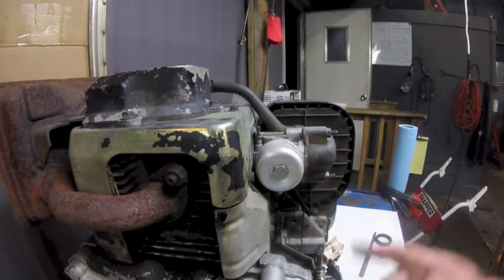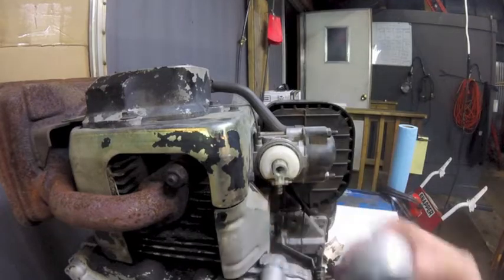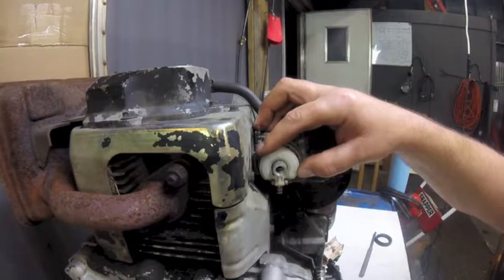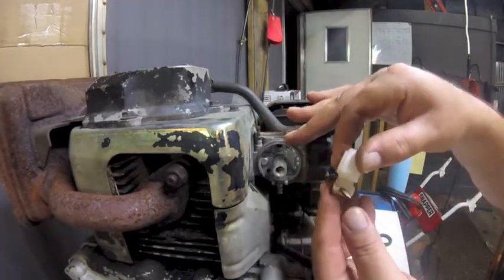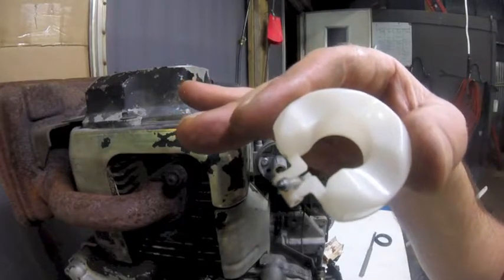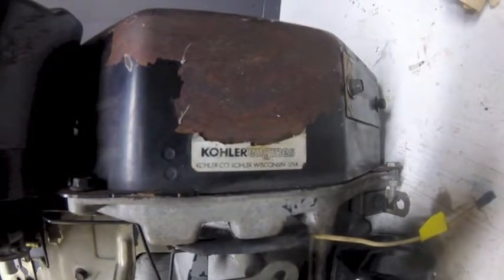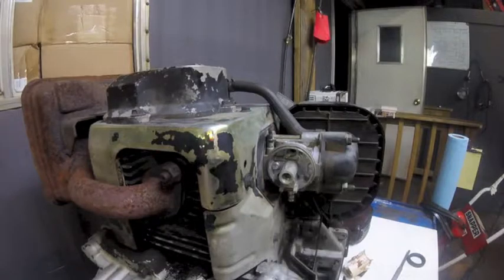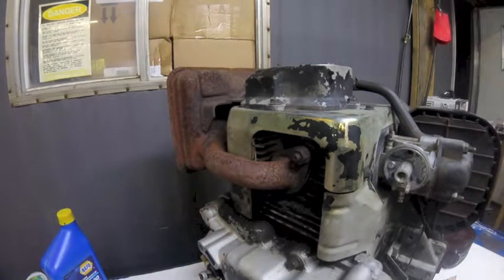KOHLER CV15 S CARBURETOR LEAKING INTERNALLY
What to do when the crankcase fills with gas?? CHEAP FIX!